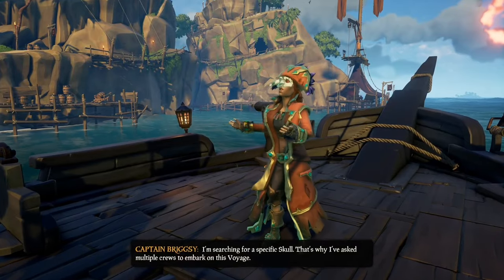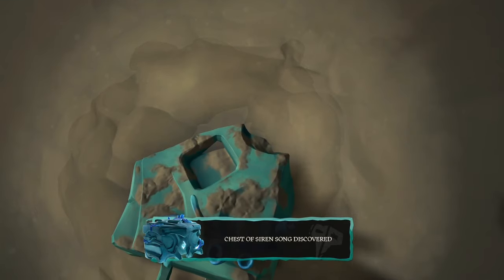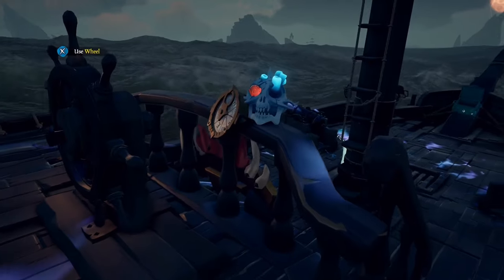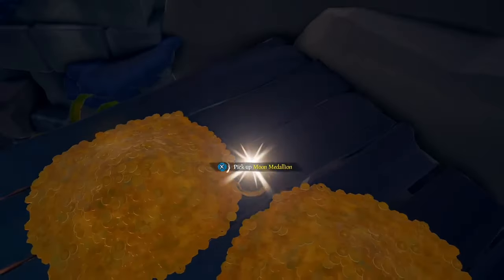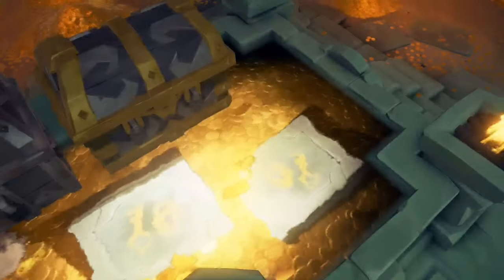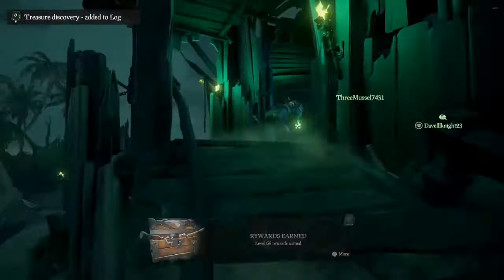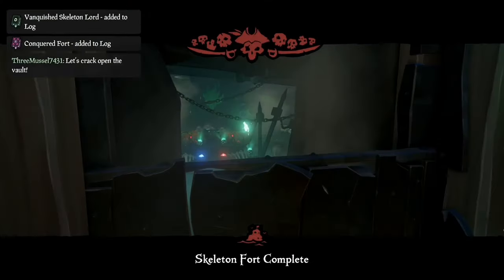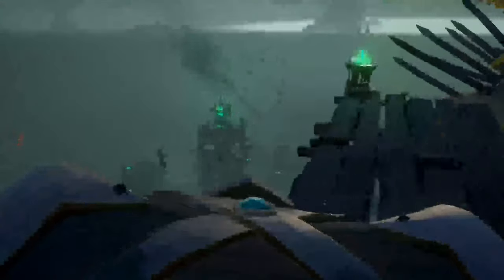TOP 5 Ways To Make MILLIONS In Sea Of Thieves! (2024 Updated!)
Make MILLIONS With These 5 Methods! (Sea Of Thieves)